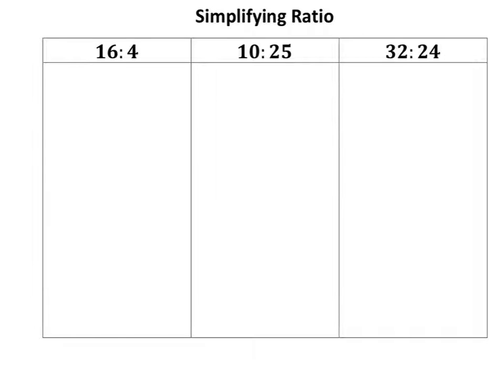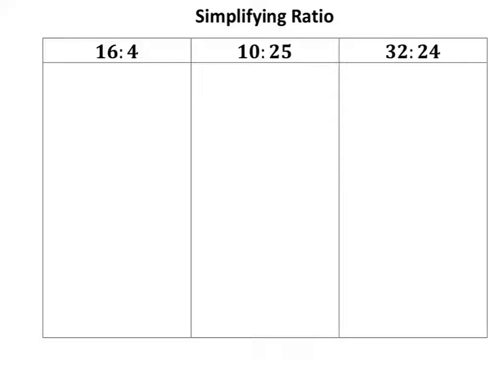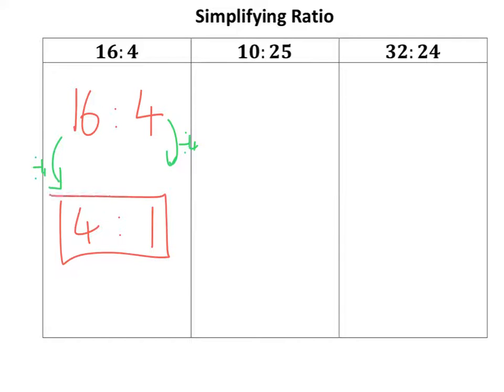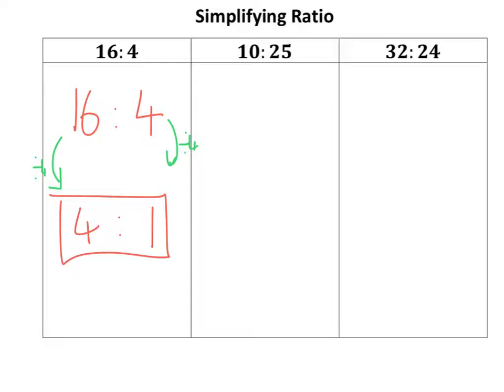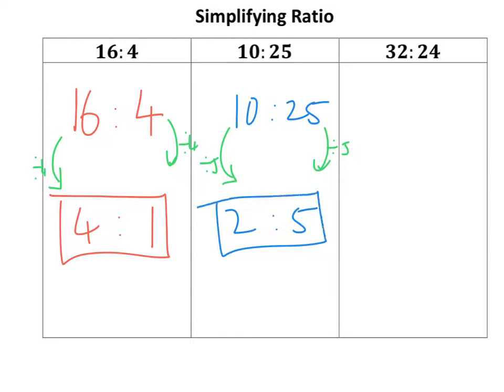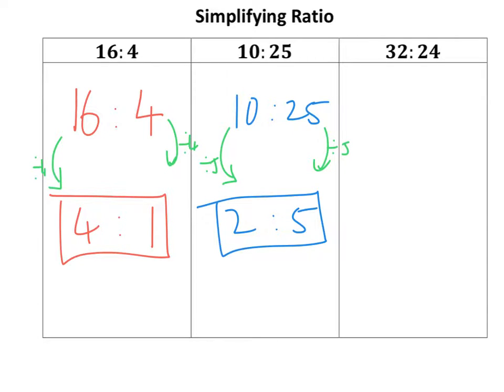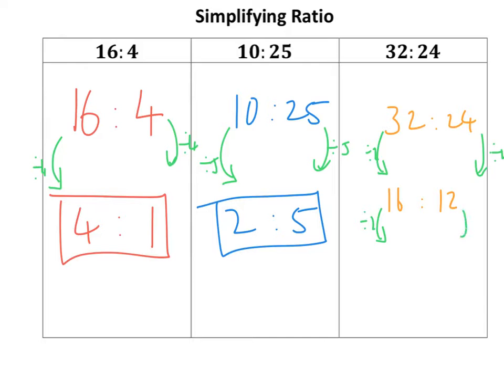Simplifying Ratio - Tutorial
This shows how to simplify ratio through division. There are 3 examples.